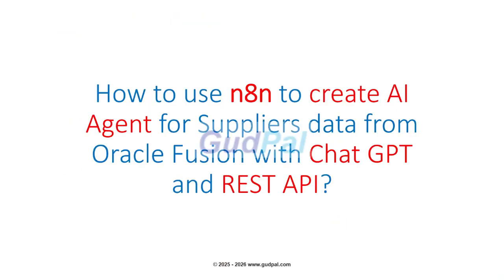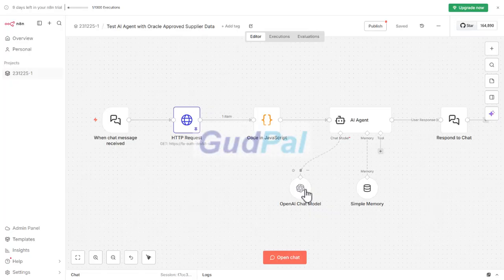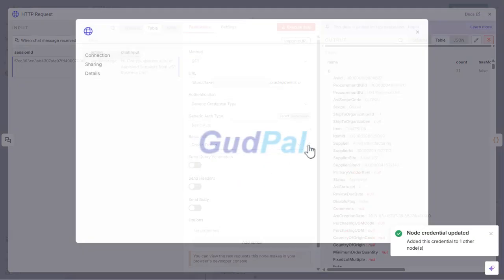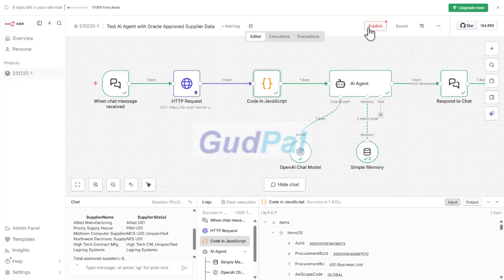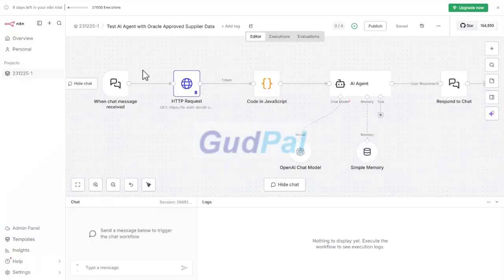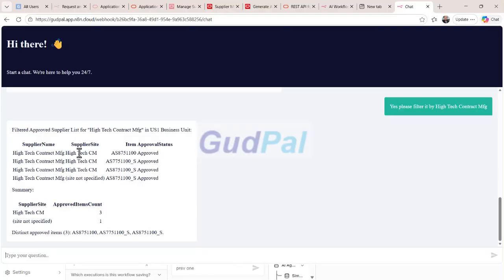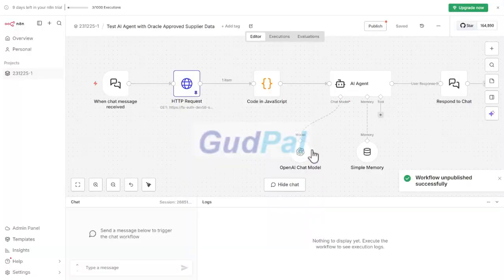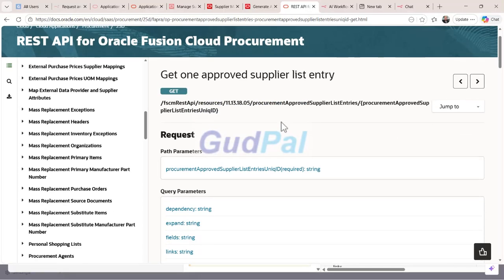How to use n8n to create AI Agent for Suppliers data from Oracle Fusion with Chat GPT and REST API?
-- Instructor Name = Kabeer Khan, ex-Oracle New Zealand
-- Course Name = Oracle Fusion AI Agent Studio Fundamentals

-- On Oracle Fusion Applications Cloud Release 13, Version 25D

-- WhatsApp Group Name = Oracle Fusion AI Agent Studio Community

How to give user access to Oracle Fusion AI Agent Studio?
Access Oracle Fusion AI Agent